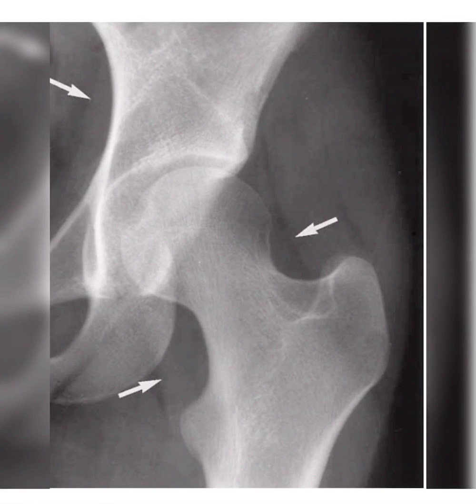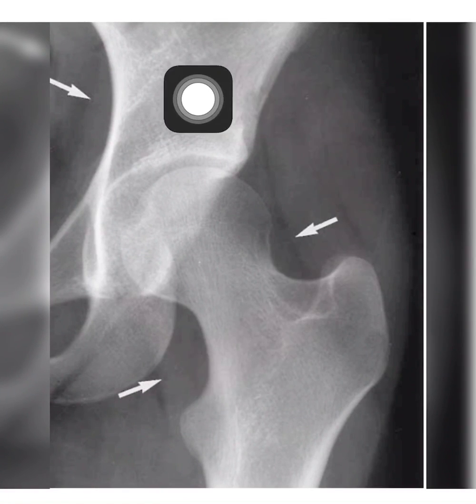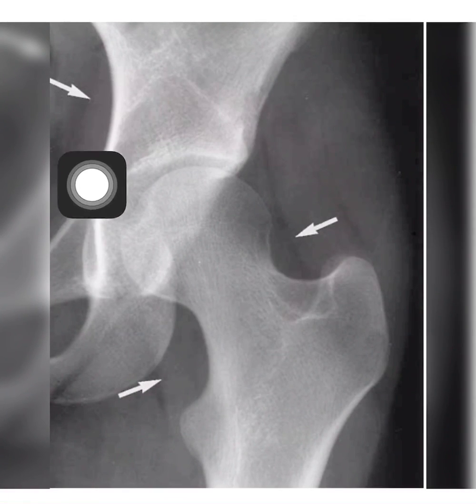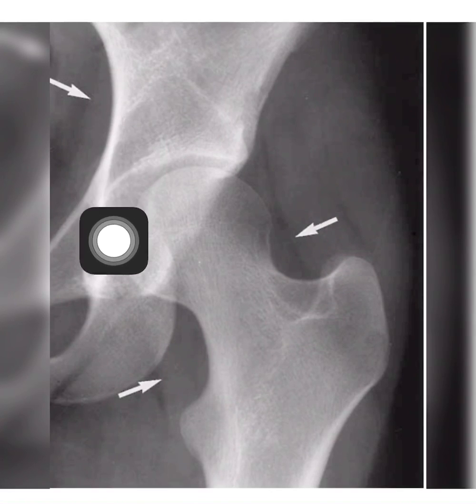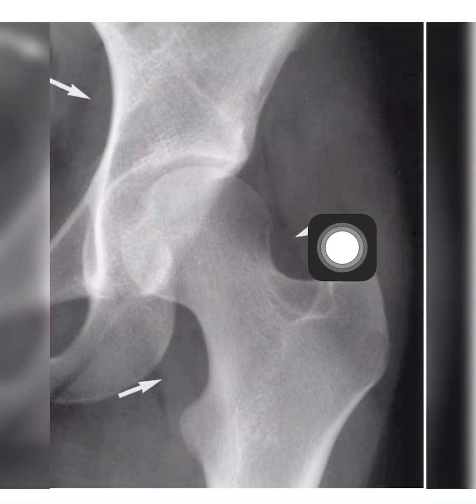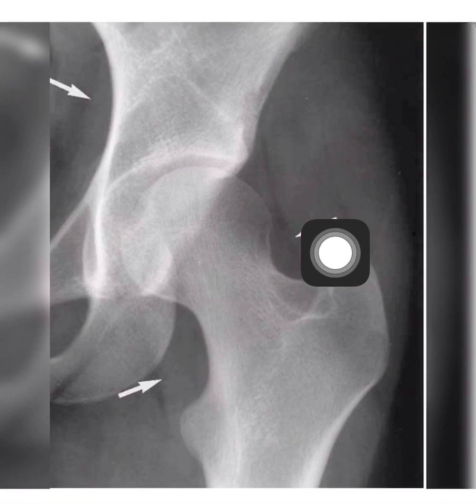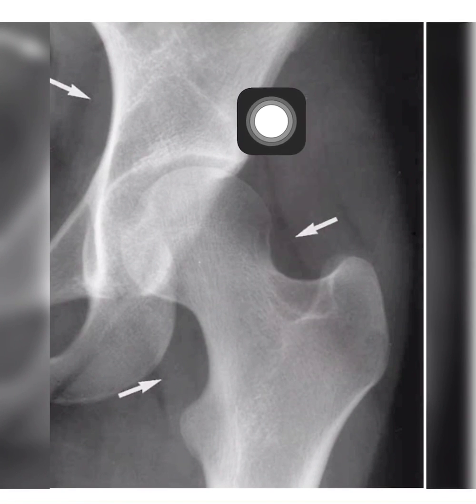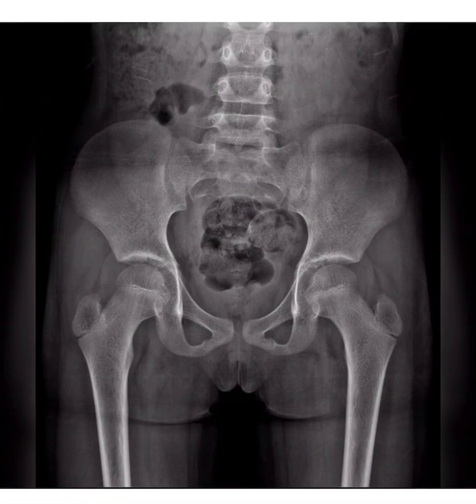Case Discussion 0013 Hip effusion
This a short case presentation about hip effusion and how fat pads bulging around the hip in normal and a patient with effusion

Fat pads. Anteroposterior (AP) radiograph of the left hip shows that the gluteal, iliopsoas, and ob- turator fat pads (arrows) surround the hip and are seen to be normal in this case. Bulging of a fat pad would indicate the presence of an effusion in the hip.